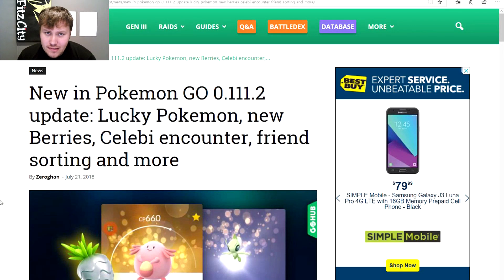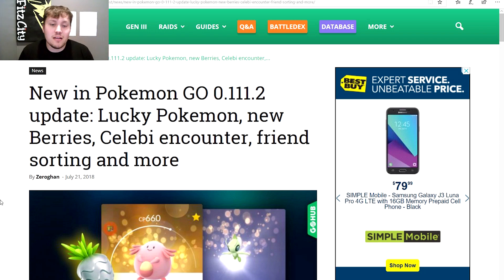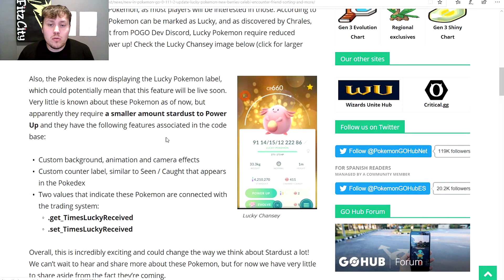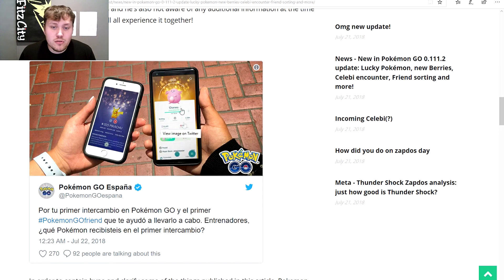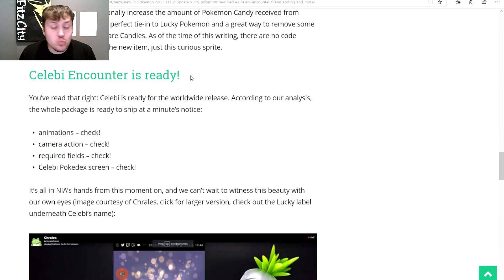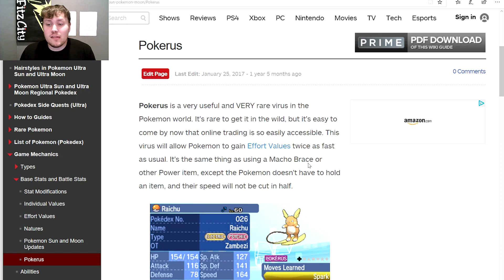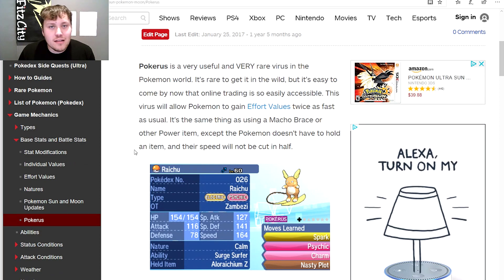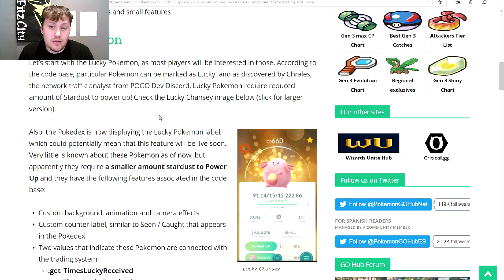Lucky Pokemon Is the Pokerus Virus In Pokemon GO?!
I'm really hoping this is the Pokerus virus from the main series games! This would be so dope!